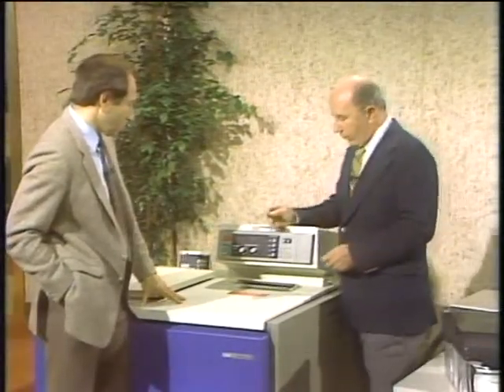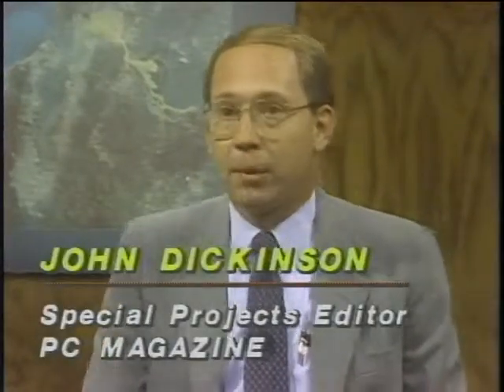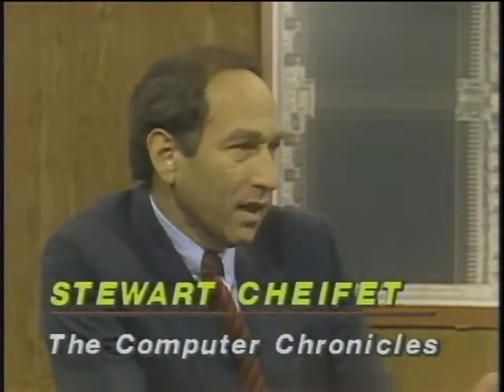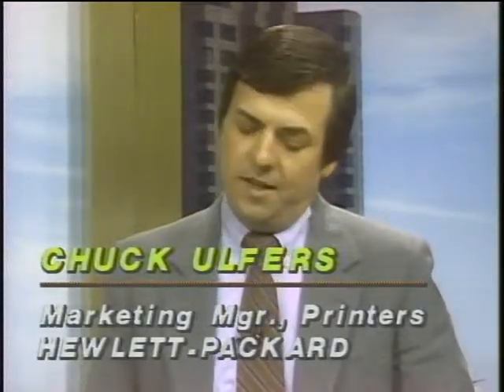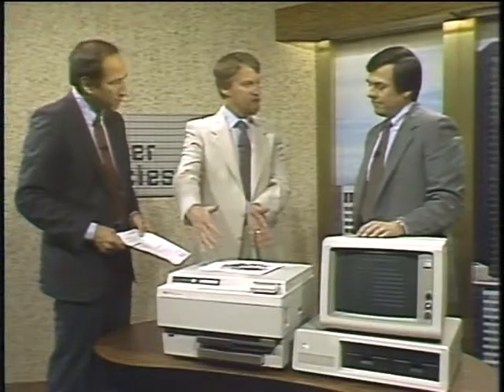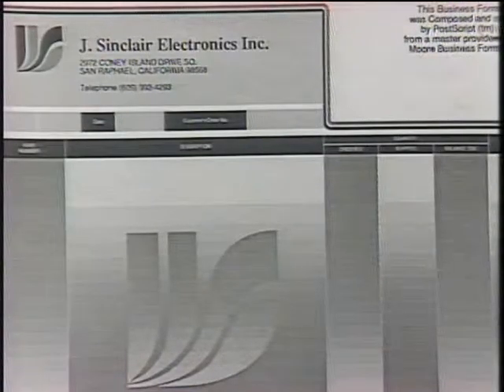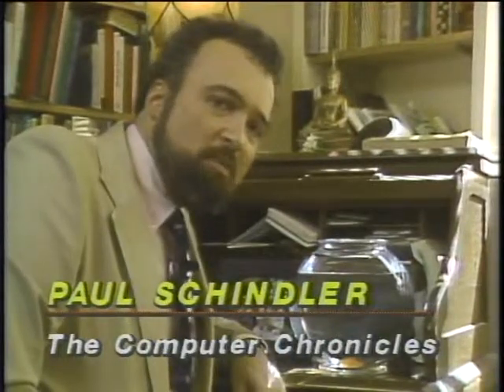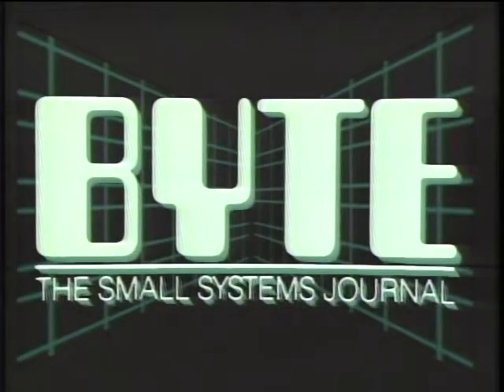Computer Chronicles S03E04 Printers and Business Graphics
Guests: Gary Kildall, Digital Research; John Dickinson, PC Magazine; Bob Lamvik, Okidata; Chuck Ulfers, Hewlett Packard; John Warnock, Adobe Systems

Products/Demos: IBM QuietWriter, Okimate 20 Color Thermal Transfer, Hewlett Packard LaserJet Plus, Apple LaserWriter

Title card: N/A

Proddate:  9/24/1985 (Tuesday, September 24, 1985)

Originally Aired: September 24, 1985 (Tuesday, September 24, 1985)